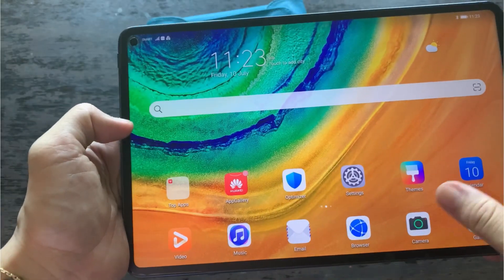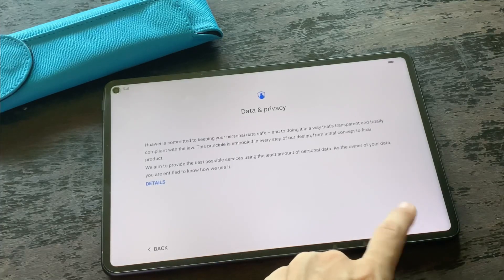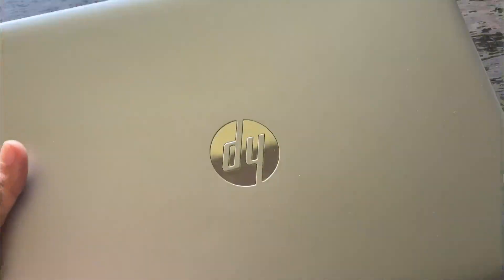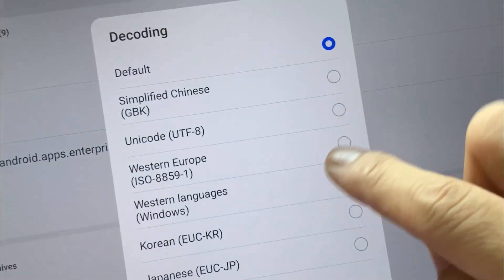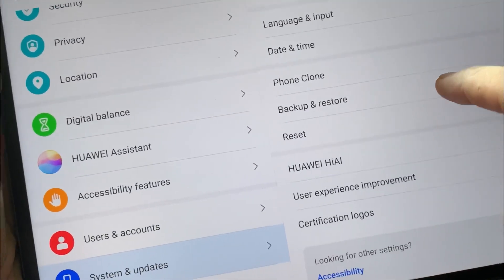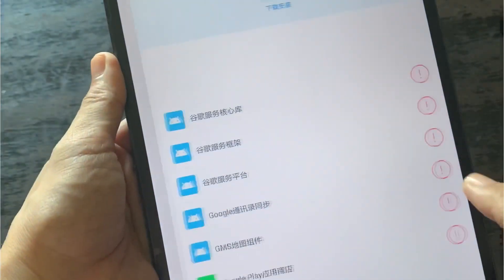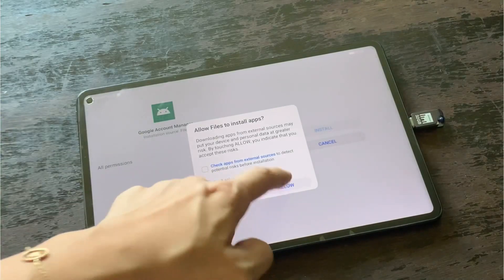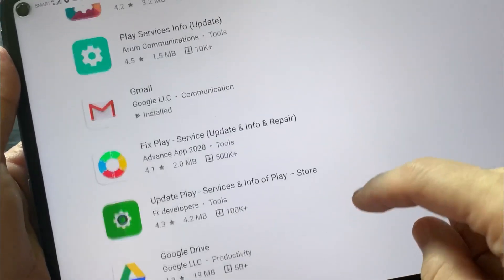How to : Install Google Playstore on Huawei Device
note that I have added one step on the previous Google installation steps. This is to bypass the current updates from google.

Here are the steps:
1.make sure your Matepad Pro is up to date
2.if you already installed APK’s and Apps might as well reset your device to factory reset.

4. Follow video for a month now I’ve been using this HUAWEI-MatePad Pro. For school work it has no issues but since Huawei App gallery doesn’t have all the apps might as well install Google Play store in this device. Been through a lot of APK’s in the net and instructions on YouTube and not everything works. So I decided to make this video to make things easier for you.. by the ways the APK link I got is from Earl Chin..

please don't forget to change the date back after following the steps.
please let me know if it works for you. please provide the model of your device so we can also help others who are trying to install Google Playstore on their Huawei.